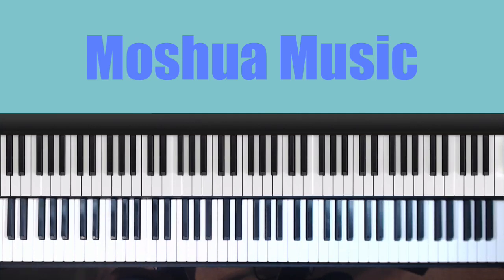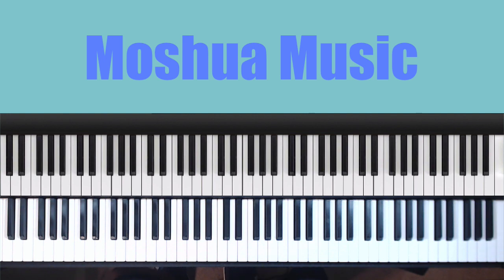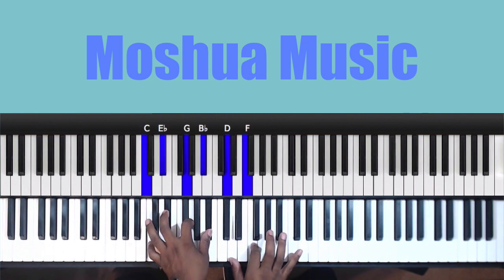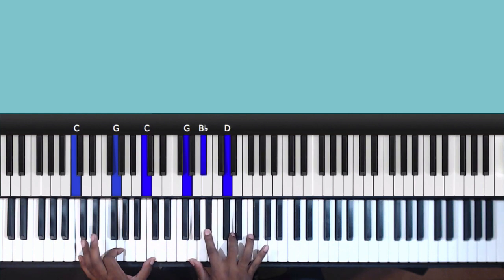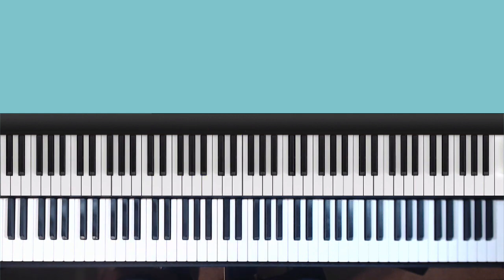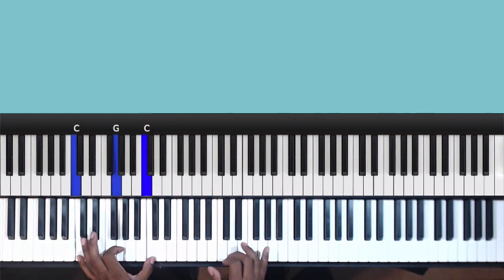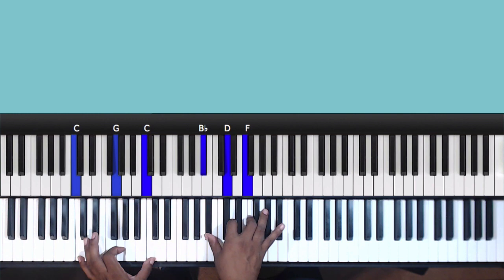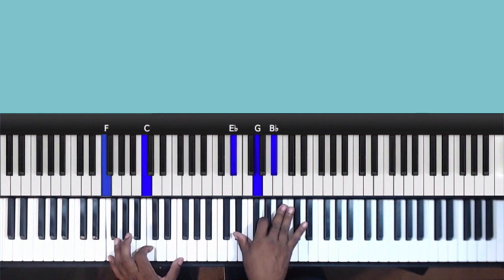Shortcut shorty minor 11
In this latest addition to the shortcut shorty series we examine the minor 11th chord. This is a very soulful sounding chord that is used in multiple genres of music including urban worship, neo- soul , R&b and jazz. Learn this in all keys and use it as an enhancement to other minor chords.